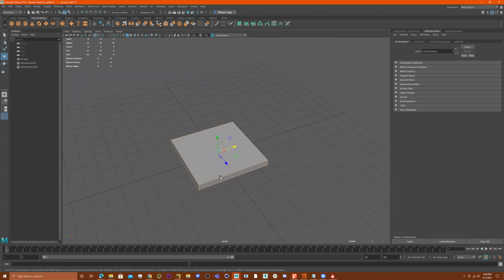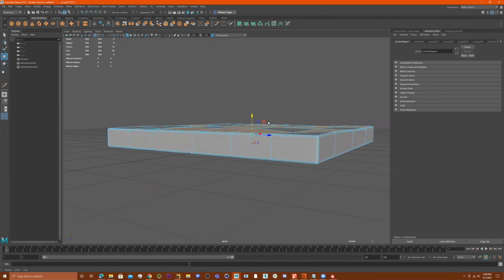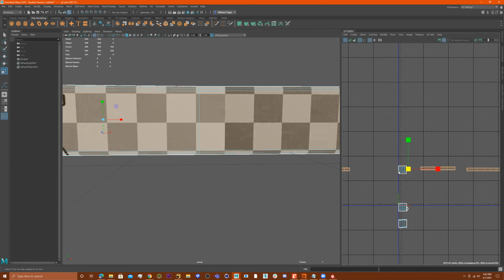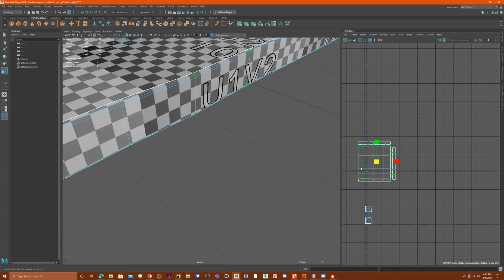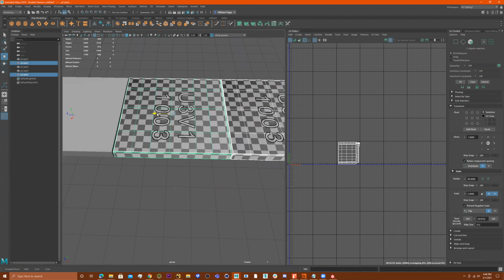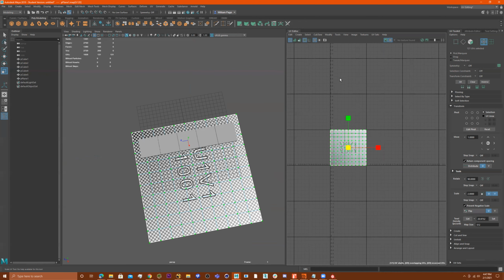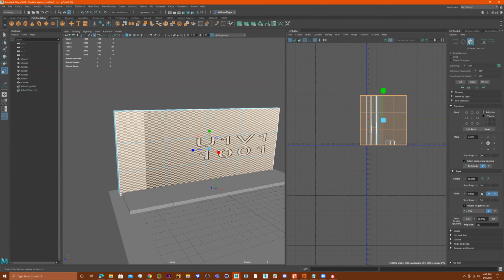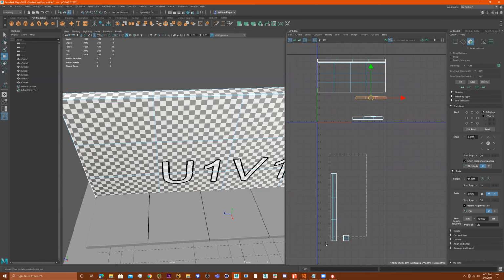Maya To Substance Painter, Iray Render, Part 1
Maya To Substance Painter, Iray Render, Part 2